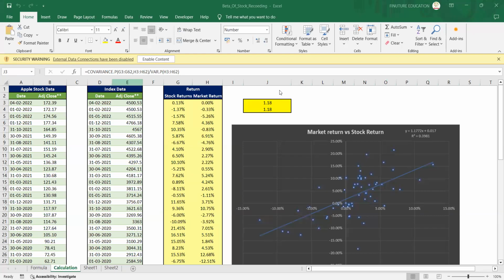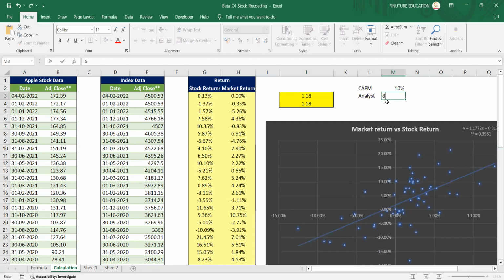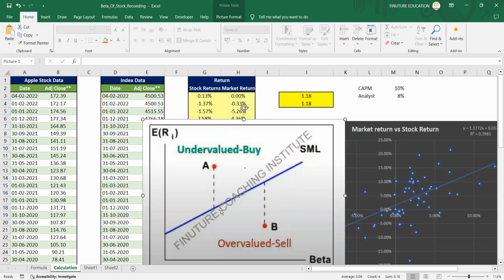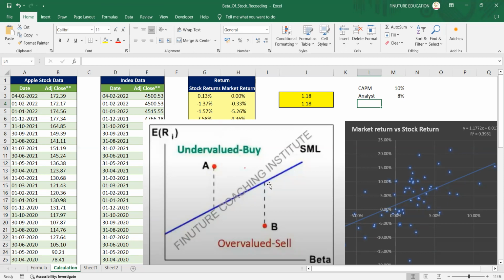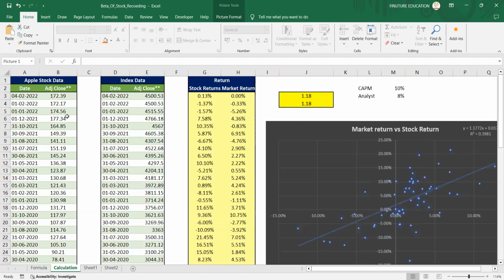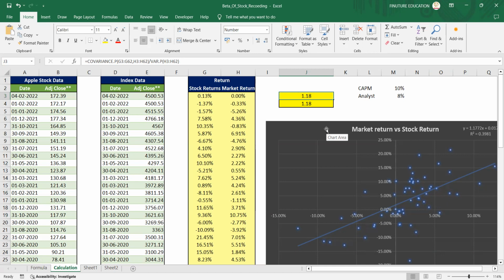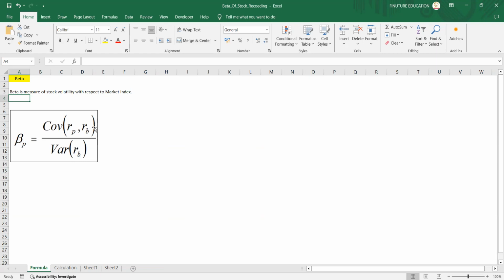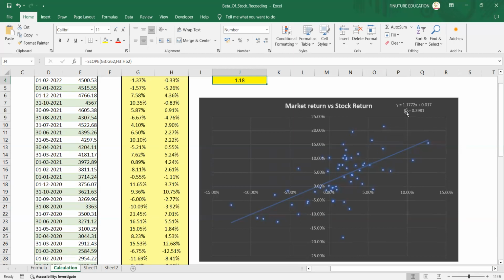Unlocking CAPM Mastery: Live Q&A for FRM and CFA Students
Welcome to our exclusive live session dedicated to unraveling the complexities of the Capital Asset Pricing Model (CAPM)! 🌐 Whether you're preparing for FRM (Financial Risk Manager) or CFA (Chartered Financial Analyst) exams, this is your chance to engage in a dynamic one-on-one discussion with our expert instructor.

🤔 Got burning questions about CAPM or struggling to grasp certain concepts? Don't worry, we've got you covered! Join us for a live Q&A session where our seasoned instructor will provide personalized insights, address your queries, and guide you through the intricacies of CAPM.

🔍 Key Discussion Points:

Understanding the CAPM Framework
Calculating Expected Returns and Beta
Real-World Applications in FRM and CFA Exams
Tips for Mastering CAPM Concepts
💡 Why Attend?

Receive tailored answers to YOUR CAPM-related questions.
Gain clarity on challenging CAPM topics.
Benefit from real-time guidance for exam success.

📌 Don't miss out on this fantastic opportunity to boost your CAPM knowledge! Let's navigate the world of CAPM together! 🚀